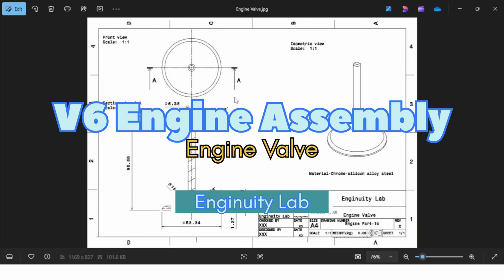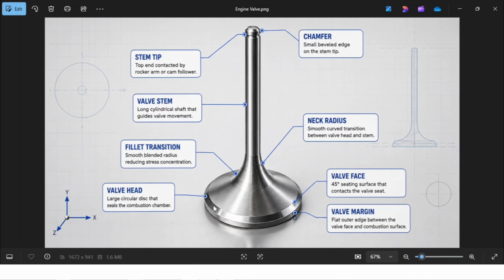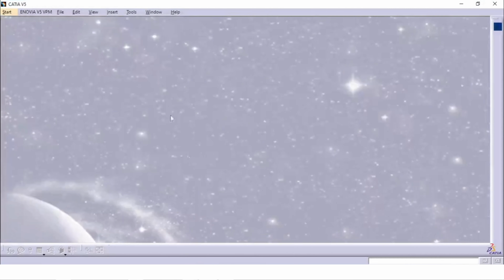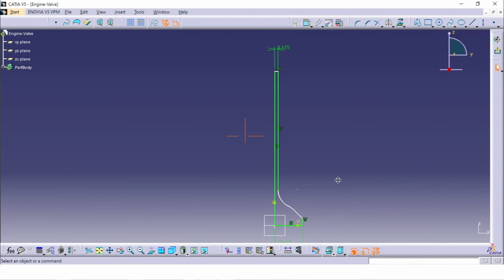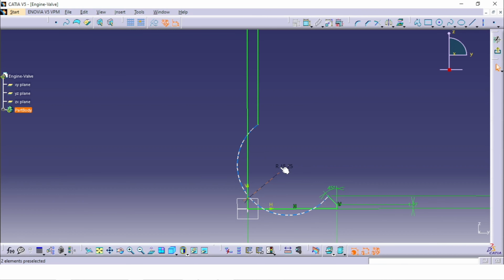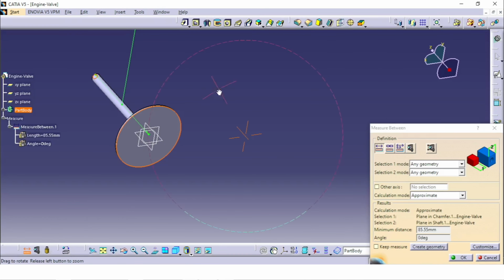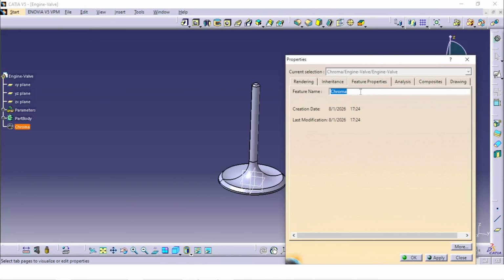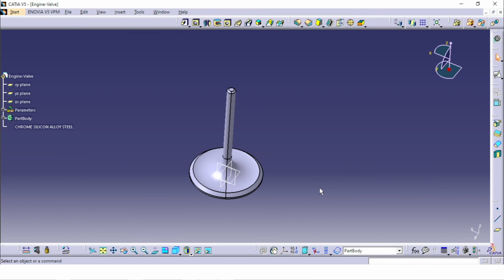CATIA V5 V6 Engine Valve Design | V6 Engine Assembly Series Part-14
In Part-14 of the V6 Engine Assembly Series, learn how to create a fully parametric Engine Valve in CATIA V5 using an engineering drawing.

This beginner-friendly mechanical design tutorial demonstrates the complete workflow for modeling an automotive engine valve while preserving the exact dimensions and design intent from the provided drawing.

In this tutorial, you'll learn:
Understanding the Engine Valve and its function
Reading the engineering drawing
Creating the valve profile sketch
Shaft and valve head dimensions
Shaft (Revolve) feature
Chamfers and fillets
Applying engineering constraints
Creating a production-ready CAD model
CATIA V5 best practices for mechanical design

You'll also understand the important features of an engine valve, including:

Valve Head
Valve Face
Valve Margin
Valve Stem
Stem Tip
Neck Radius
Chamfer
Fillet Transition

This tutorial is ideal for:

CAD Designers
Design Engineers
Automotive Engineers
Product Designers
Interview Preparation
Engineering Projects

This video is part of the complete V6 Engine Assembly Design Series, where every engine component is modeled individually before assembling the complete engine in CATIA V5.